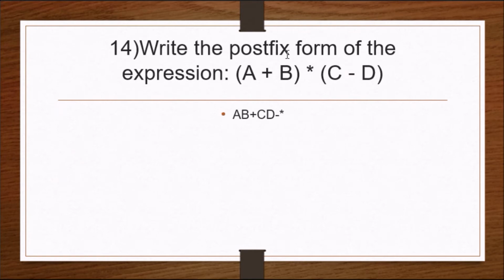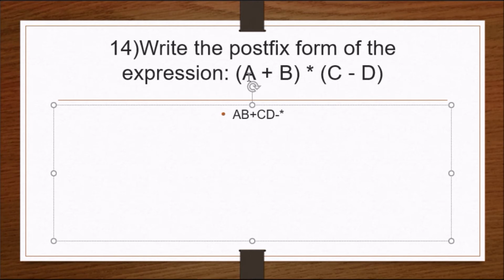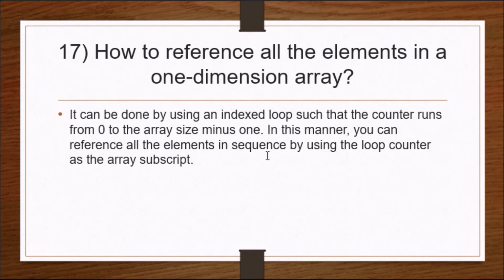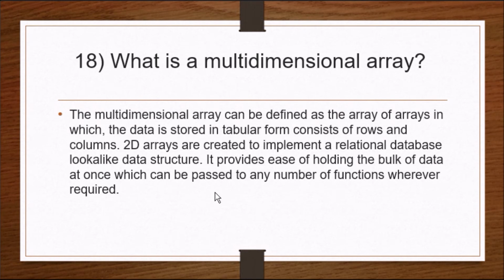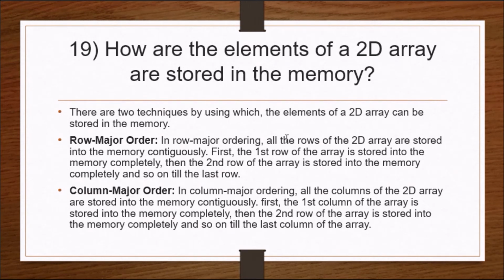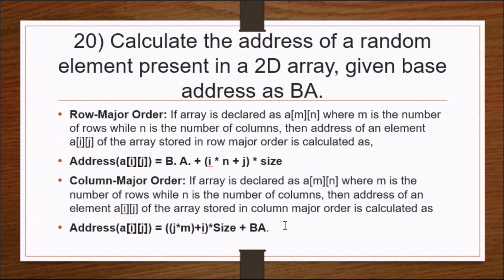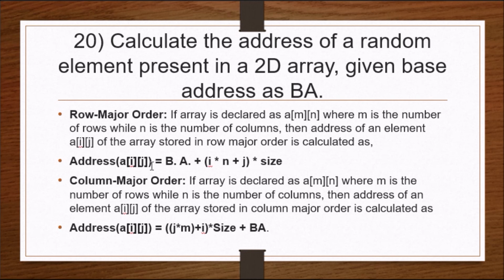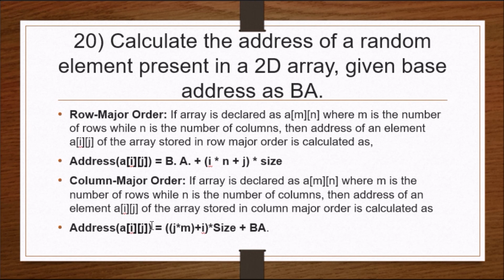Very Important Data Structure Interview Question With Answer |Part#2|DS Interview Question Answer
Data Structure Interview Questions and Answers - For Freshers and Experienced Candidates|Part#2

Learn most important Data Structure Interview Questions and Answers, asked at every interview. These Interview questions will be useful to all entry level candidates, beginners, interns and experienced candidates interviewing for the role of Software Developer, Programmer etc.
The examples and sample answers with each question will make it easier for candidates to understand these conceptual, general and technical interview questions.

1. Types of Data Structure
2. Linear and Non-linear Data Structures
3. Linked List
4. Types of Linked List
5. Linked List Insertion and Deletion
6. Stack
7. Reverse a String using Stack
8. Check for balanced Paranthesis
9. Tree
10. Tree Traversals
11. Binary Search Tree
12. Queue